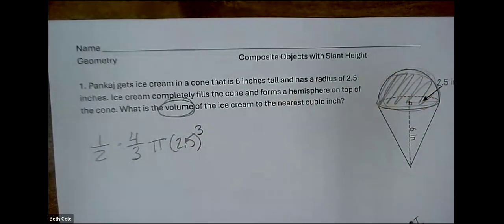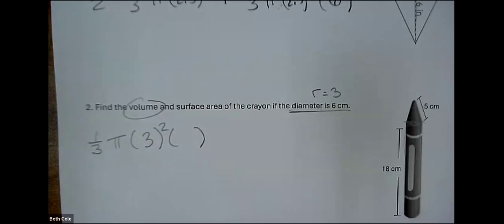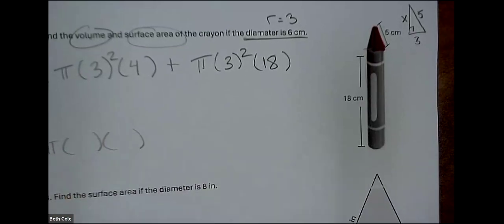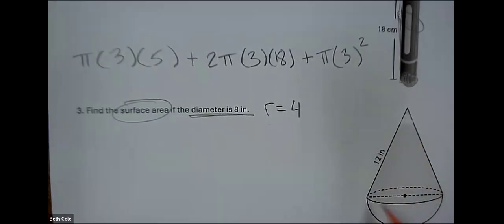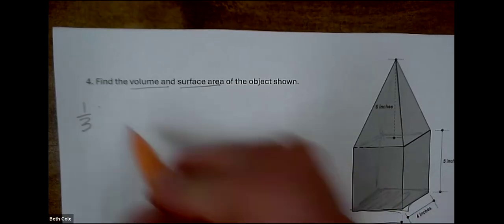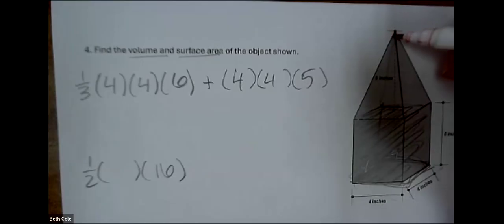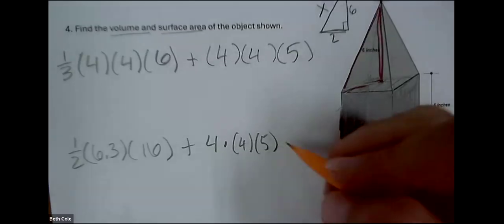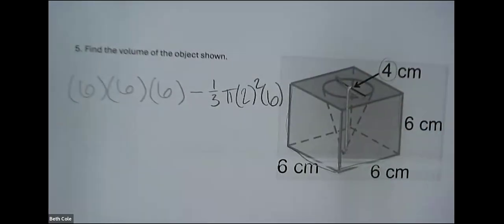composite objects with slant height